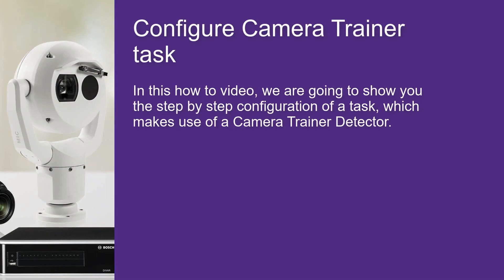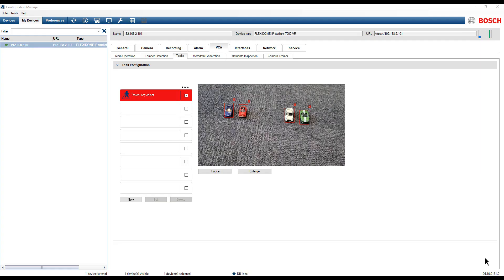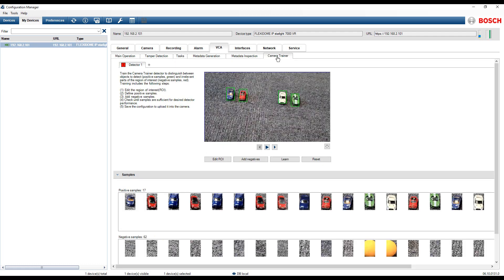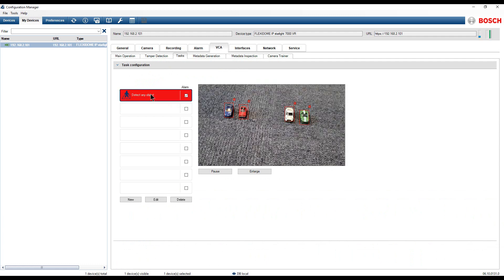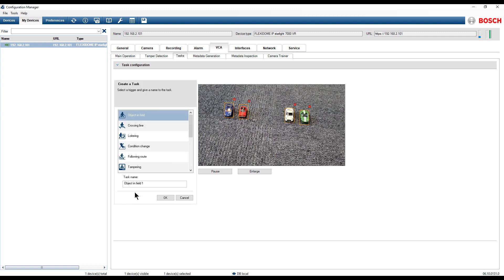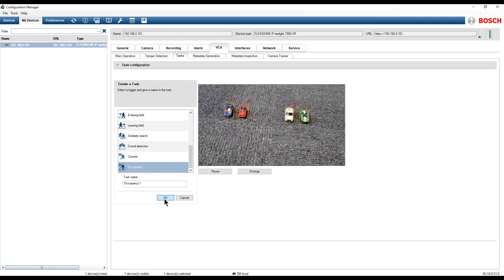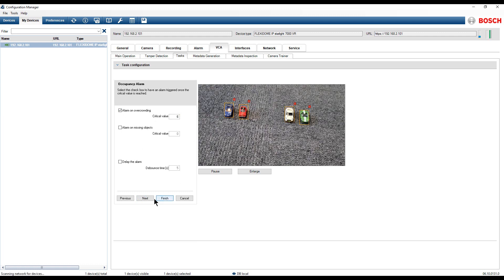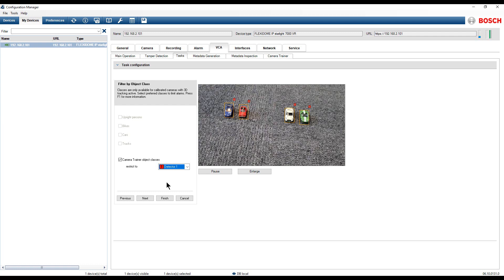Bosch Security - Video Analytics software - Configure Camera Trainer task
Learn how to configure a task which makes use of a Camera Trainer Detector.

Please note that while the interface of Configuration Manager used in the video has changed significantly, the outlined process is still accurate.